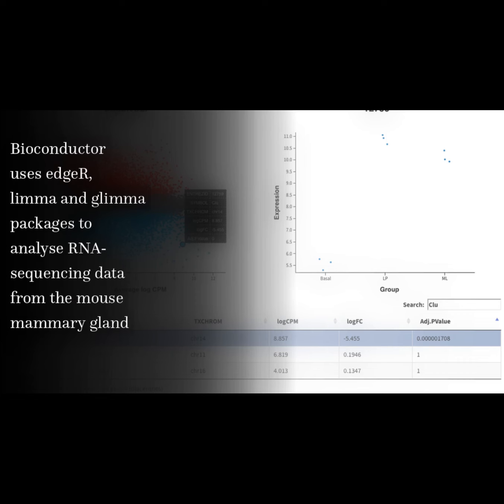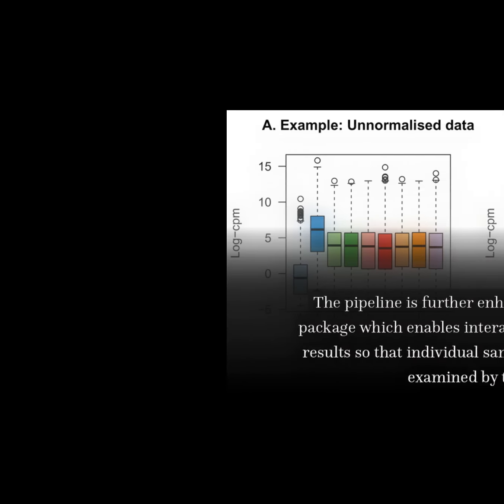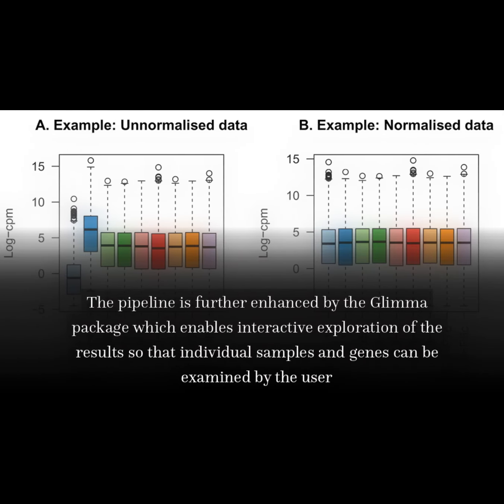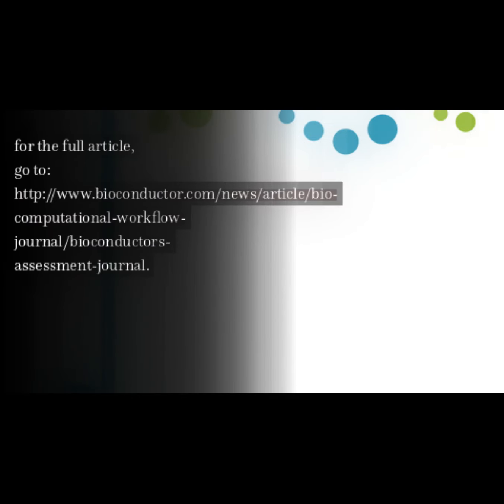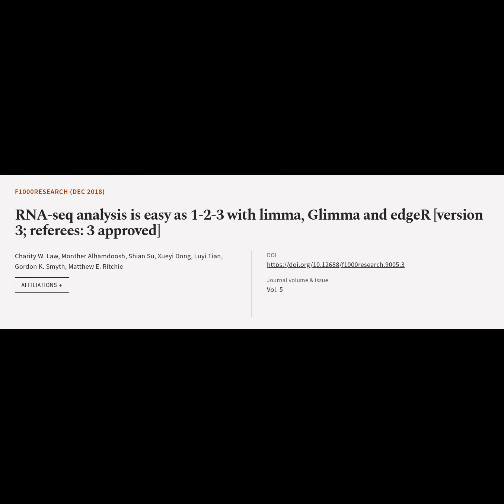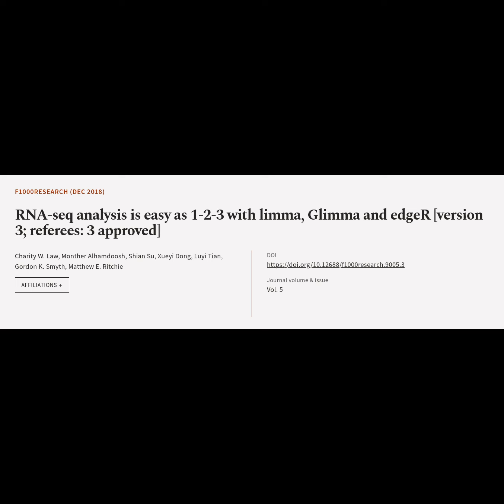RNA-seq analysis is easy as 1-2-3 with limma, Glimma and edgeR [version 3; referees: ... | RTCL.TV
### Article Details ###

Title: RNA-seq analysis is easy as 1-2-3 with limma, Glimma and edgeR [version 3; referees: 3 approved]
Authors: Charity W. Law, Monther Alhamdoosh, Shian Su, Xueyi Dong, Luyi Tian, Gordon K. Smyth ,and Matthew E. Ritchie
Publisher: F1000 Research Ltd
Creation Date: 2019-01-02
DOI: 10.12688/f1000research.9005.3

### Video Timestamps ###
0:00:00 - Summary
0:00:44 - Title